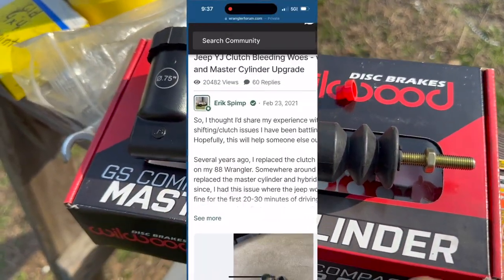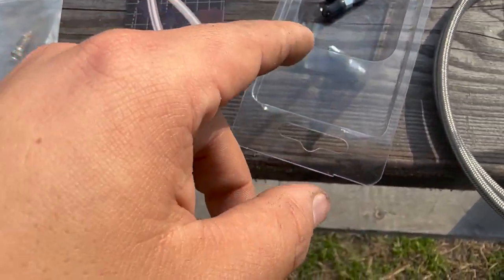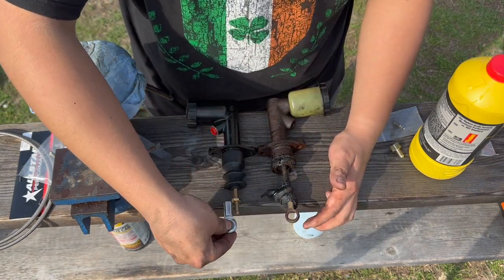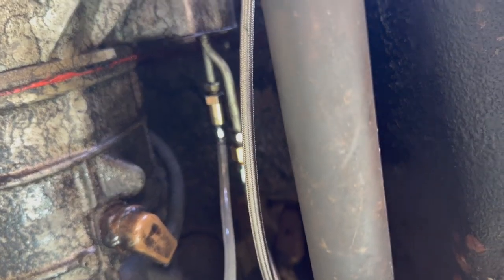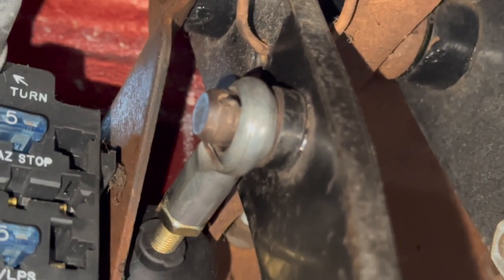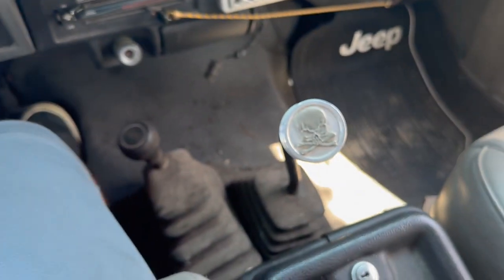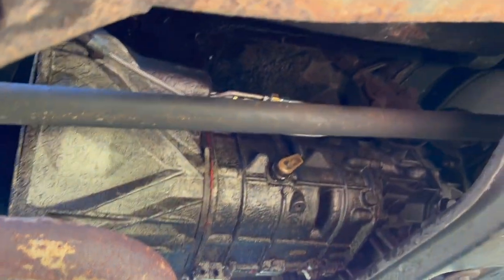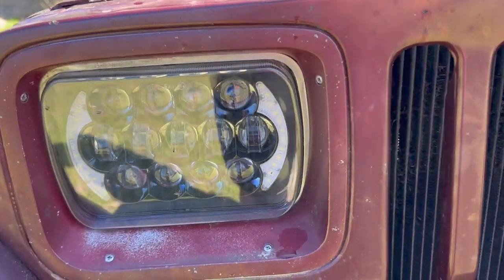Master Clutch Cylinder UPGRADE Jeep Wrangler YJ 1988 - Wilwood USA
I give my 1988 Jeep Wrangler YJ with the BA10 Transmission a master clutch cylinder upgrade. I install a new clutch line and a new speed bleeder to help make the bleeding process a lot easier.

My master clutch cylinder needed to be replaced and while researching online I happen to find this forum that explained issues that a guy was having with his clutch. Supposedly some master clutch cylinder replacement have a double cup instead of an o-ring and that allows for potential air from entering the clutch system.

I show you how to perform this guide using a master cylinder from Wilwood, new clutch line, and speed bleed.

PARTS USED

-ECON 5/16 x 5/16-24 Female RH
Rod Ends Heim Joint

-Russell Brake Bleeders Speed Bleeders,
1/4 in.-28 Thread, 1.0 in.

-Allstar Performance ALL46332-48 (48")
Straight Braided Brake Line 3/8-24
From Amazon

-Inline Tube Replacement for Brass Adapter
 Male 3/8"-24 Inverted, Female 7/16"-24 Inverted
From Amazon

-Dorman Copper Washer Kit
Part Number: 66250
From Autozone

-Prestone Max Brake Fluid Dot 3
From Autozone